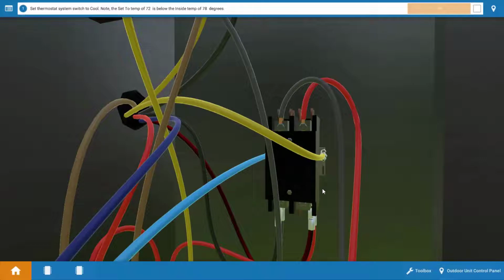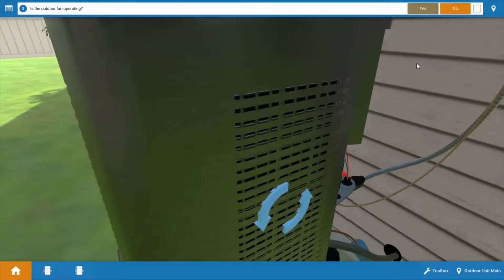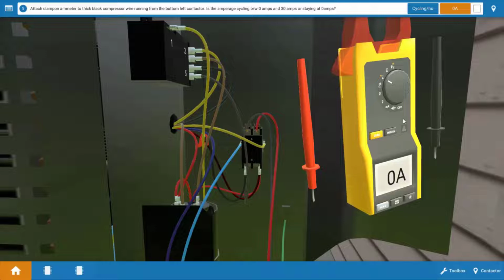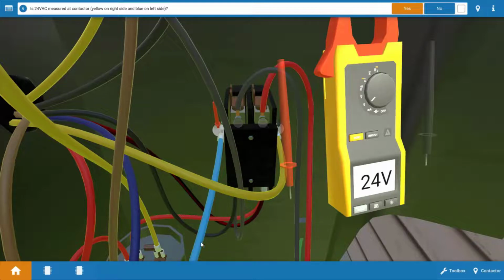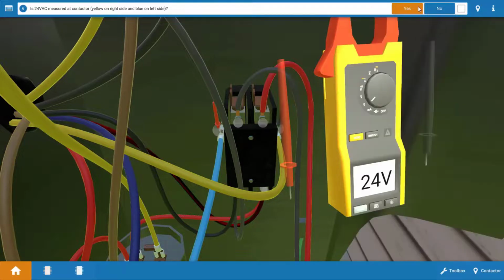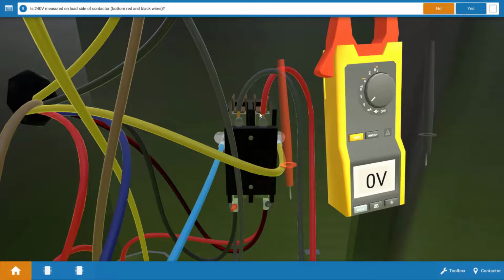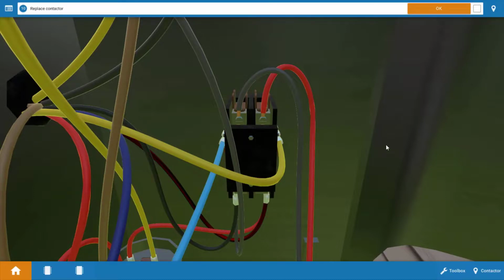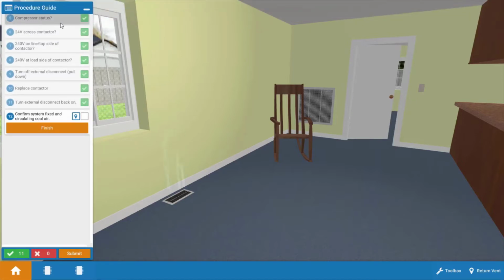[2019] Troubleshooting Residential AC Unit with Faulty Contactor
Trying to figure out if your residential AC Unit has a faulty contactor? This HVAC Training video walk-through of our HVAC simulation shows you how to check for a faulty contactor using your ammeter.

We'll start by viewing the contactor in the outdoor AC unit control panel. The contactor is basically a relay that has a 24V coil that when energized as a result of the thermostat closing will cause the normally two open contacts within the contactor to close. This will supply power to both the outdoor fan motor and the compressor.